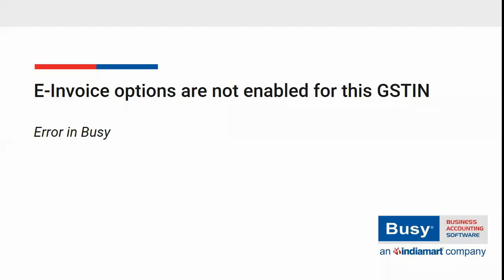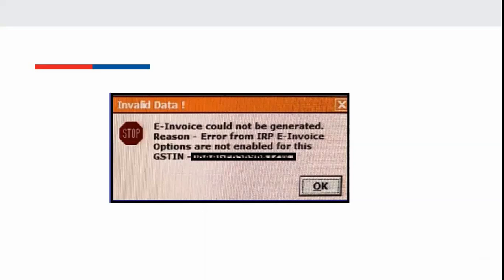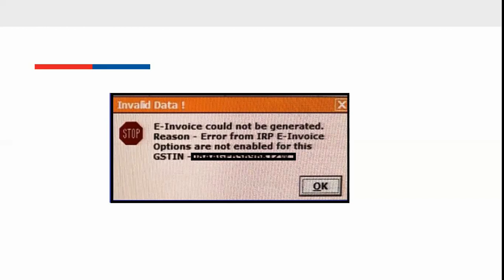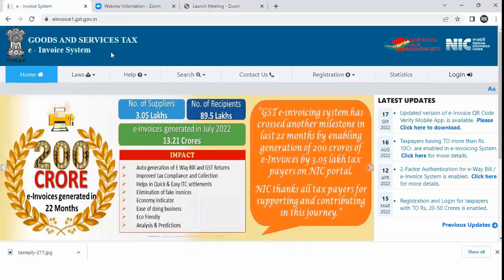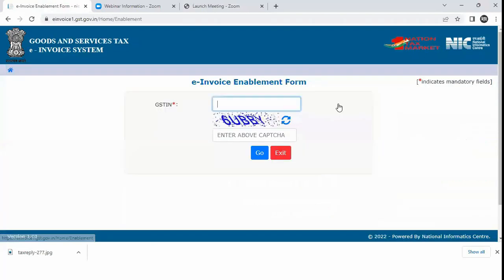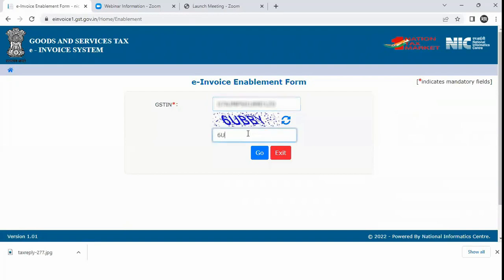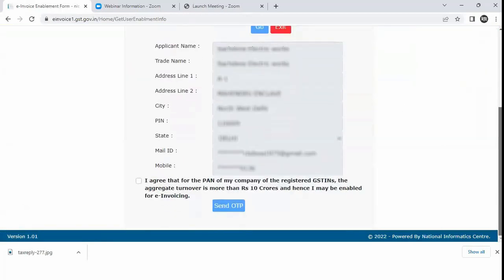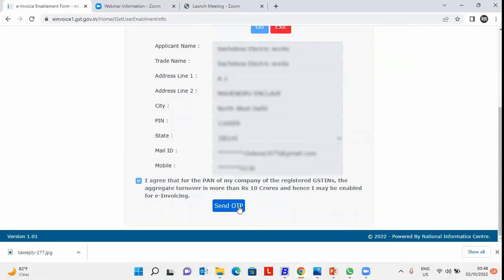E-Invoice options are not enabled for this GSTIN (English)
Learn how to rectify the error of 'E-Invoice options are not enabled for this GSTIN' in BUSY.